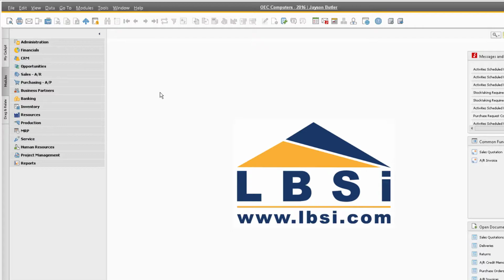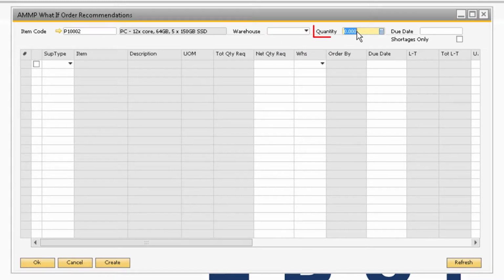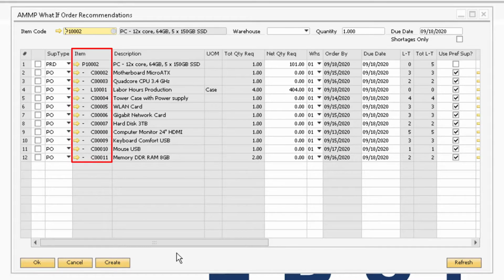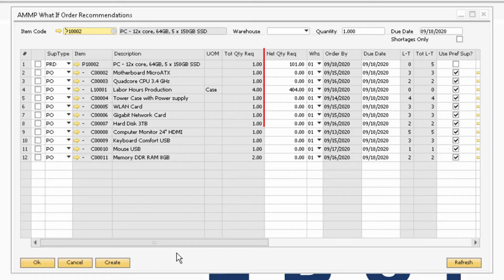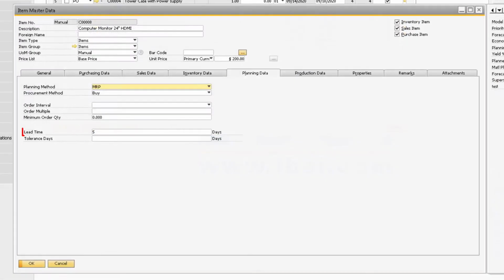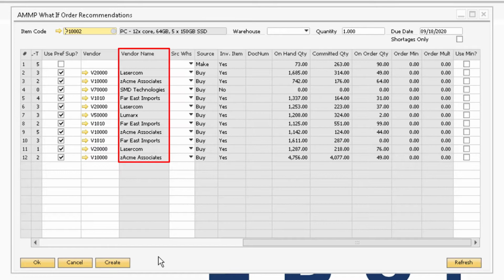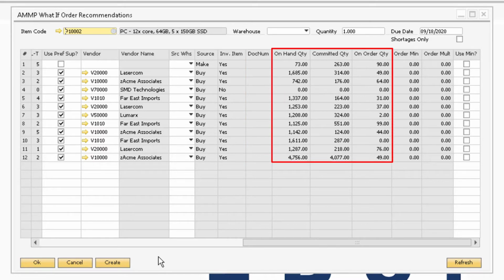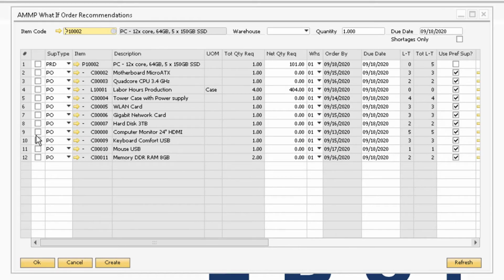LBSi AMMP Enhancement for SAP Business One - 'What If' Order Recommendations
The 'What If' Order Recommendations feature under the AMMP Enhancement allows the user to review the planning generation or order generation for a parent item, item quantity, and warehouse.